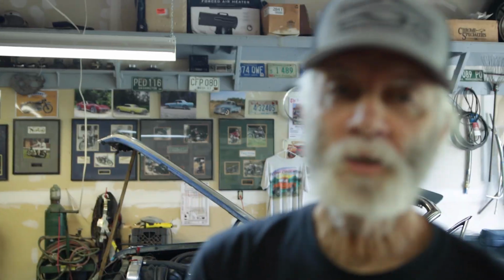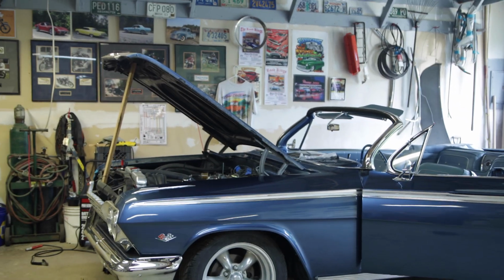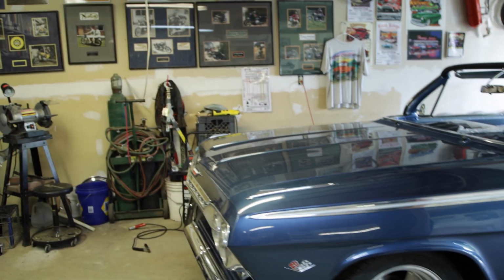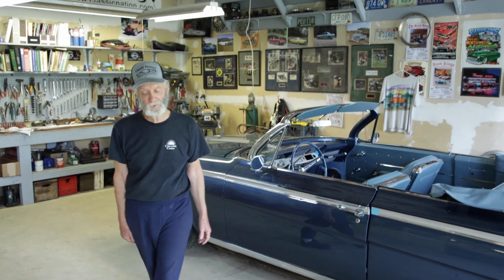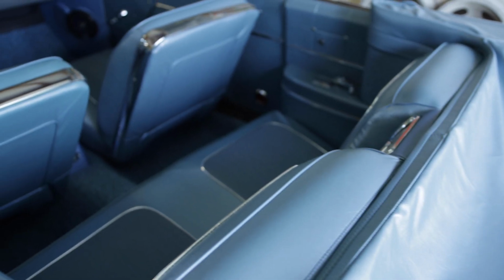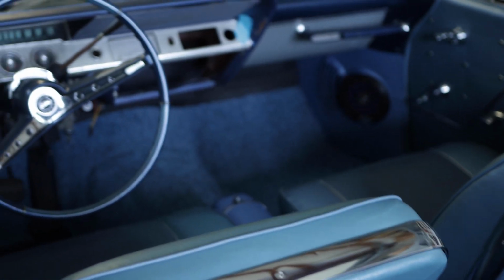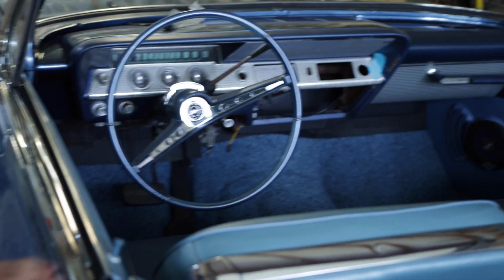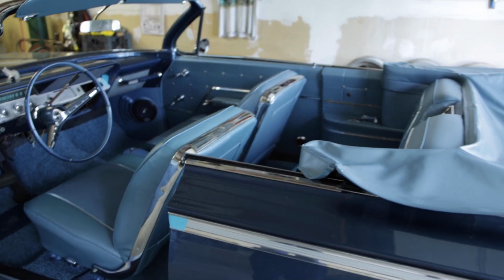Barn Find 1962 Impala SS Convertible Update #2 Finally Painted!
In this update, you'll see the barn find 1962 impala SS convertible finally painted, and partially assembled. We've got the car running now and the timing dialed in. It won't be long now before we're cruising the streets and can officially say the car is "done"!